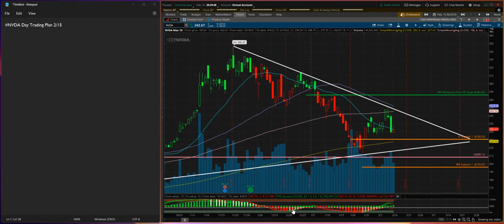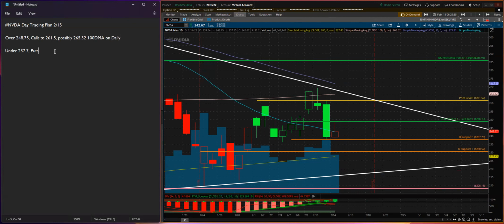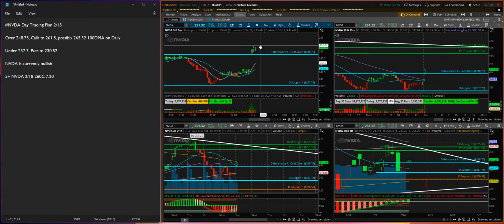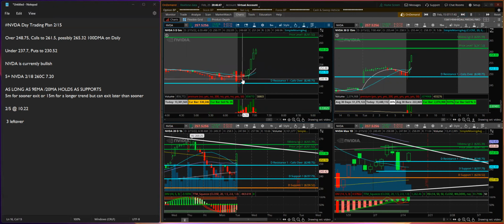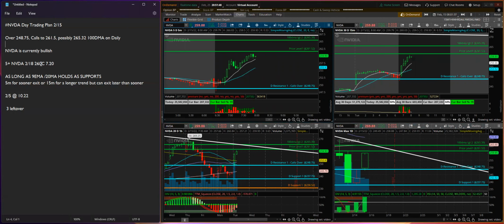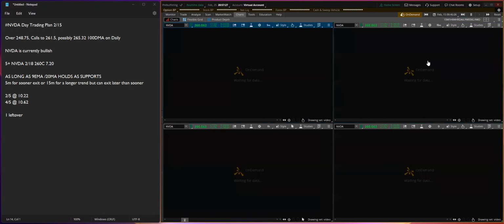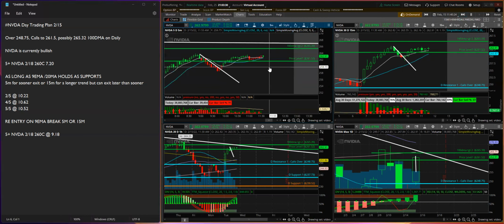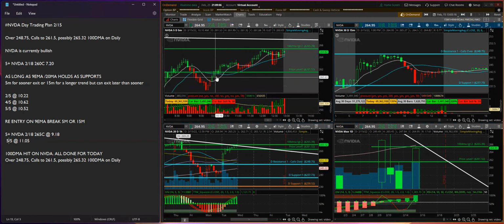How To Plan & Execute your Setup in the Stock Market - Maximize Your Profits Using Resistance & Supp